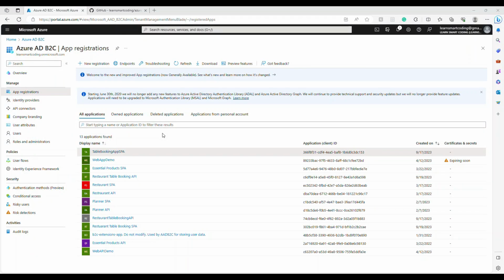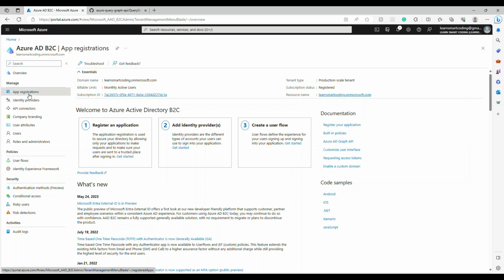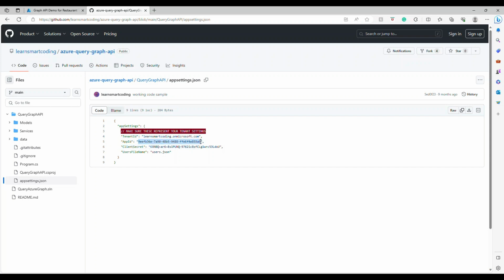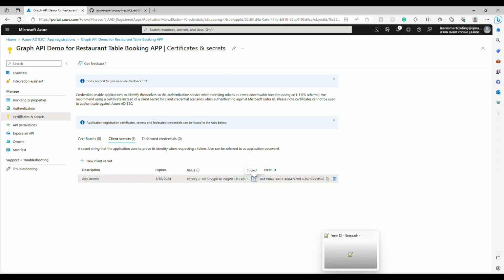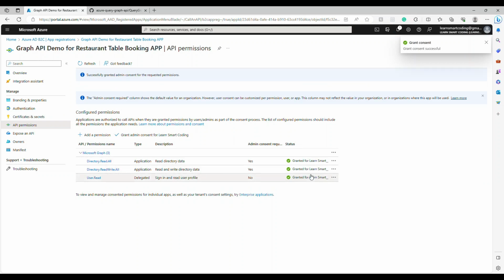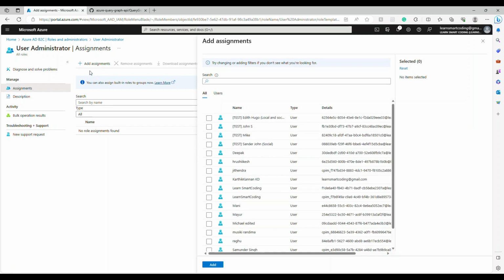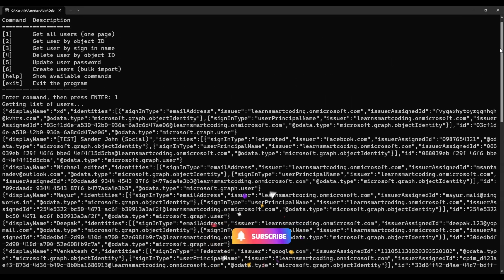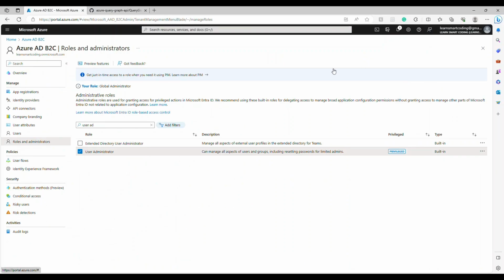Azure AD B2C User Management with Graph API & Client Credentials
Hello Friends,

Join us in Part 15 of our series as we dive into the capabilities of Azure AD B2C. We'll demonstrate how to harness the power of Microsoft Graph API to access and manage your B2C users.

In this tutorial, we'll focus on using client credentials and a C# .NET Core console application to interact with Azure AD B2C. Learn how to retrieve user information, perform actions, and streamline user management processes. This essential knowledge will empower you to take full control of your B2C user base efficiently.

Happy coding!